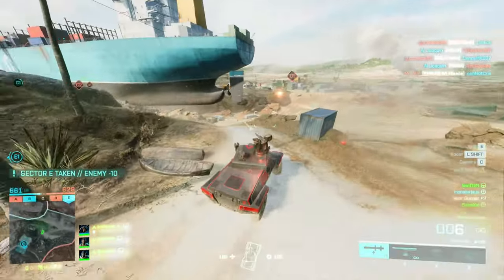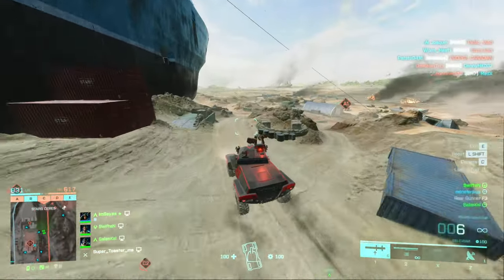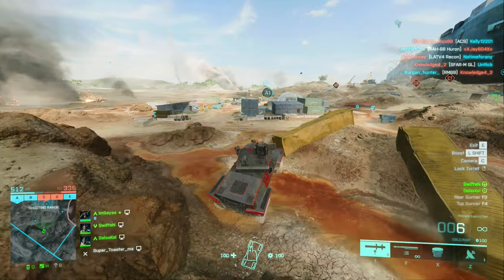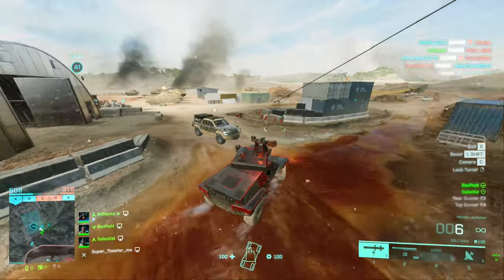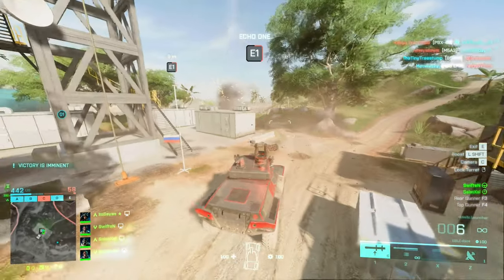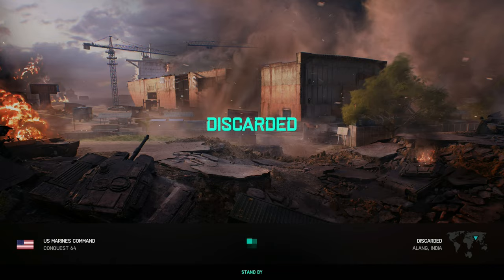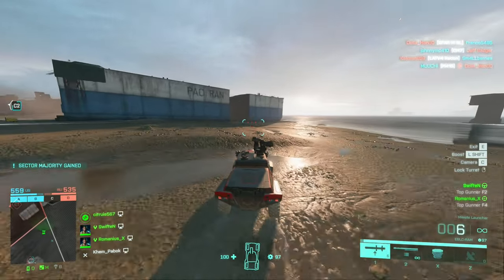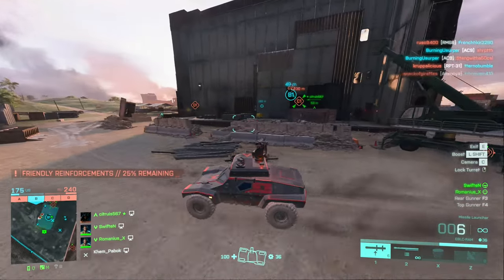Battlefield 2042 EBLC RAM is a Beastly Beauty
The EBLC RAM in Battlefield 2042 has Beauty but is a Beastly machine and always a blast to play with. It doesn't matter how many matches you play with it, there's never a dull moment. The EBLC RAM can take on anything if done correctly. You have to turn it into a sneaky beast. The RAM works best with a crew and can practically dominate the battlefield. That's of course if the crew stays with you until the end. 😁

In this BF2042 video a good friend and I team up to have some fun. Some of the clips it's unfortunately just me, when I was waiting for my friend to join up. In the video there will be attack helicopters, armor, jets and infantry being hunted. In the future the plan is to get an entire crew in the RAM and capture footage of the dominating that will take place. 👍

I hope you all enjoy the video. Make sure to drop the channel a Like. Cya in the next video and be safe, bye for now!